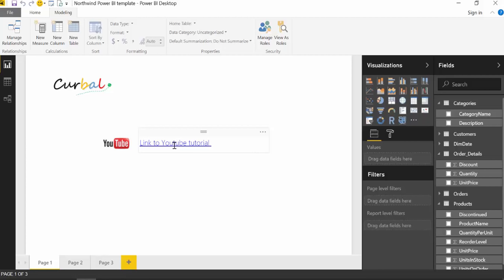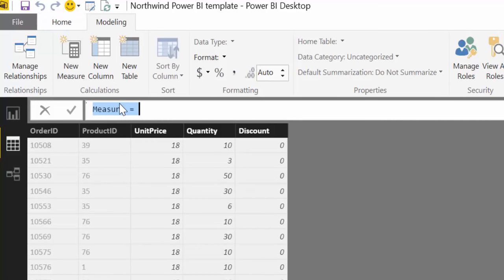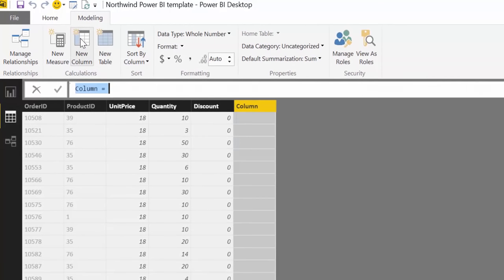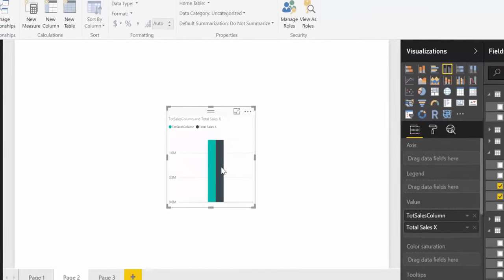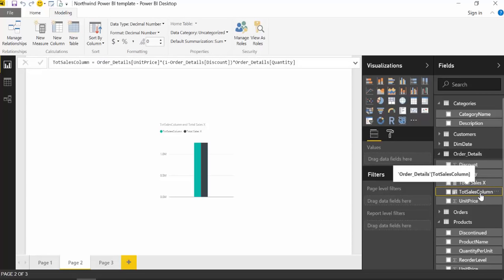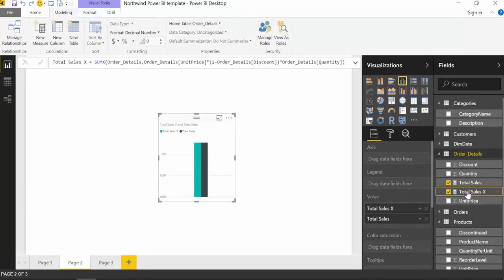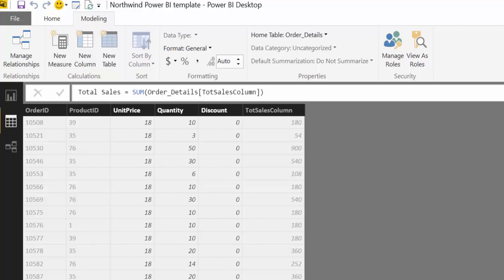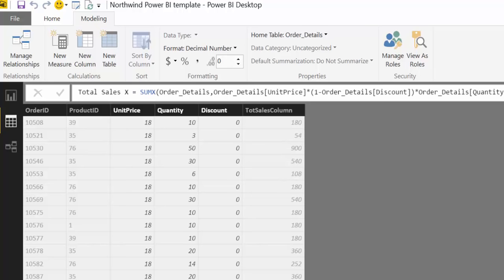DAX Fridays! #3: SUM and SUMX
Dax Fridays! Today we will go through: how to use SUM() and SUMX(), the difference between them and when should we use one vs the other.

The DAX SUM function calculates the sum of all numbers in a column while the DAX SUMX function returns the sum of an expression for each row in a table.

02:28 Create a measure to calculate the total sales using SUMX function
03:40 Create a calculated column for total sales (row by row)
05:16 Create a measure to calculate the total sales using SUM function
06:00 Difference between SUM and SUMX

Keynotes:
Northwind datasource 01:44
SUMX 02:39
SUM 04:45
Calculated column vs measure 06:44